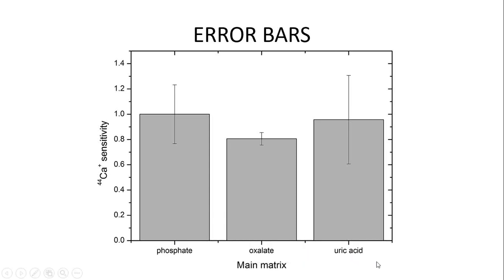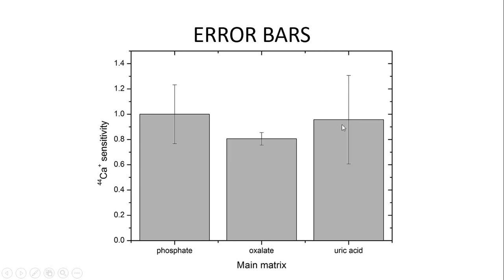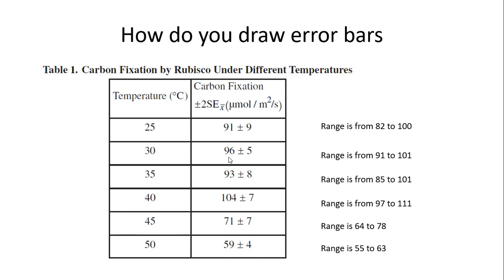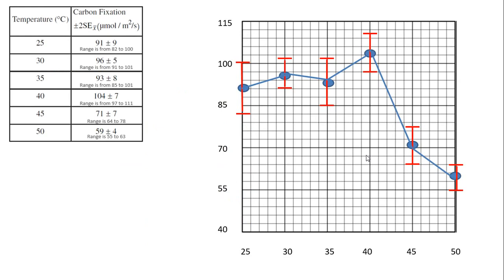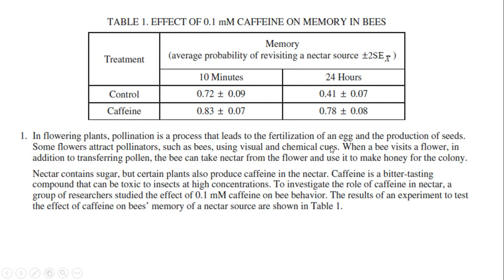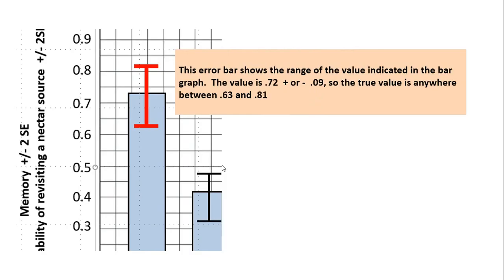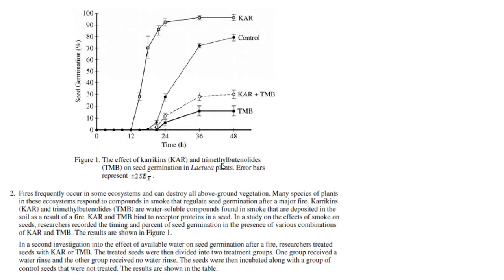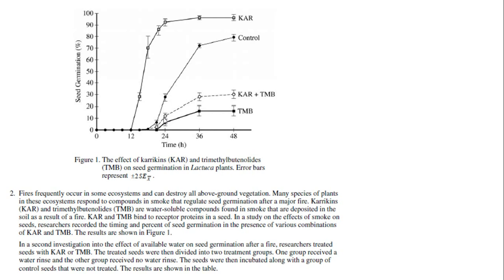Error Bars AP Biology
Review of Error Bars for the AP Biology Exam